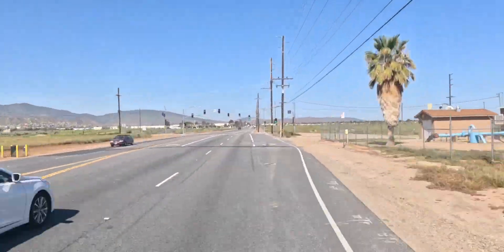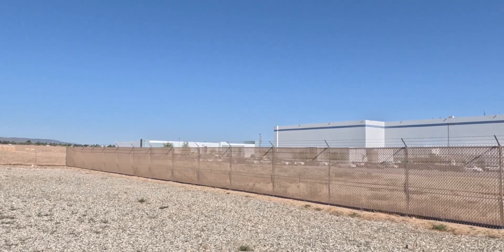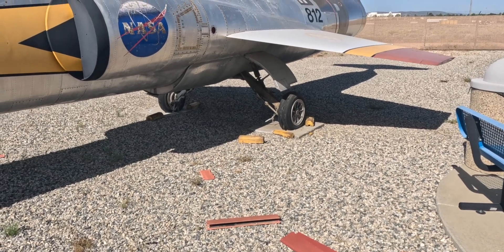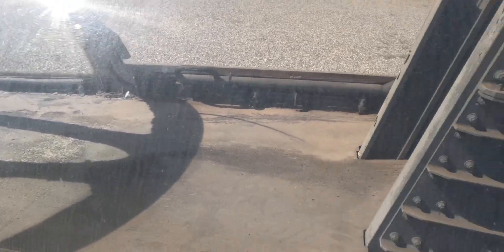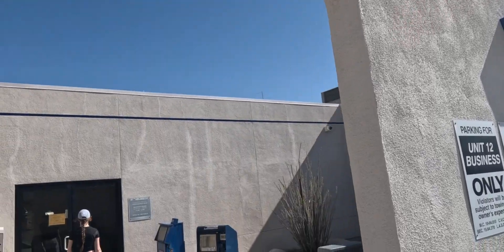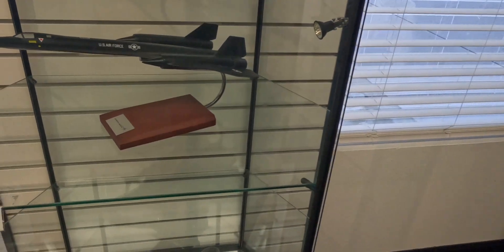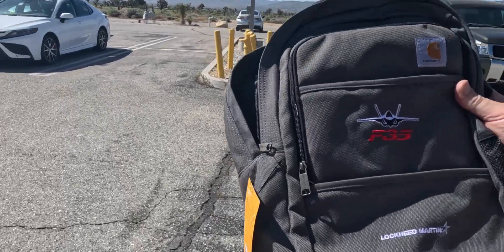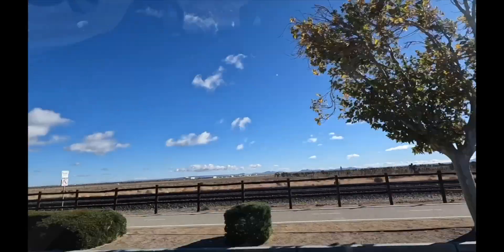Lockheed Martin Palmdale Skunk Works Factory 2023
The father/daughter 2023 roadtrip has a look at the Lockheed Martin Skunk Works factory at Palmdale Airport. Well, the outside of the fence actually but wouldn't you know it; they have a visitor center with a well stocked gift shop. We drive right up to the factory with our truck and trailer. There is a small outdoor museum on the left side of the main gate and to the right is the visitor center building. They currently have two aircraft outside on display and there are two more positions that are currently empty. There was a guard outside that met us and he was very friendly and told us about the gift shop inside. Welcome to Lockheed, come on in. We did and it cost me a few hundred bucks in swag. The main purpose of the building is to receive visitors and contractors and issue them with security badges for entry into the factory complex. And it's big. Hallowed ground for aviation technologies and accomplishments. Very cool that we are even allowed on the property. Respect.

Exploring and History - get On The Road with Norm.
We keep travelling around and seeing things.
We also like history, aviation museums, and things with engines.